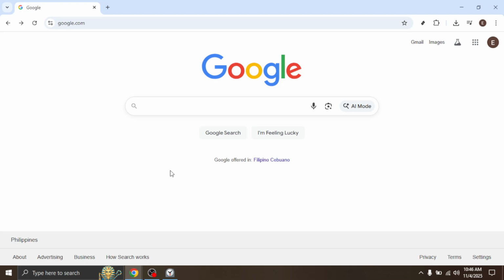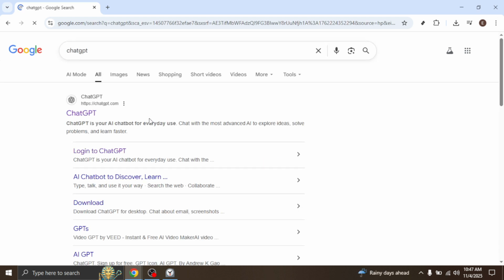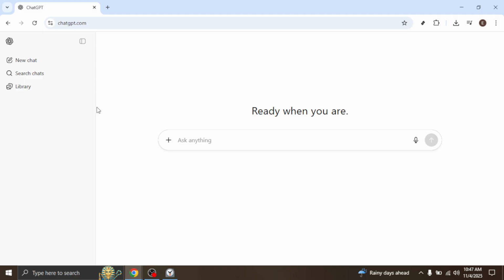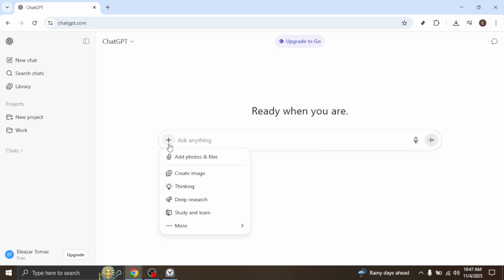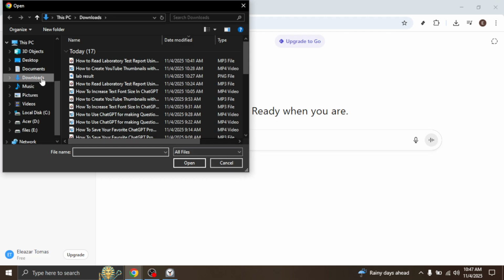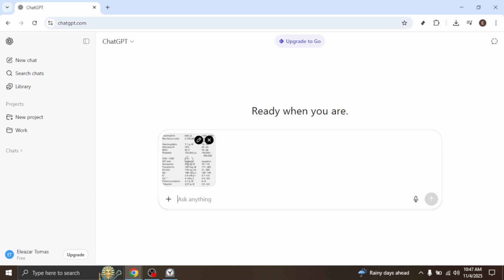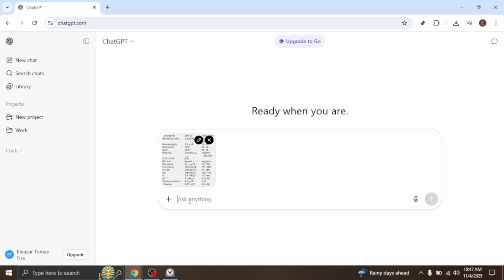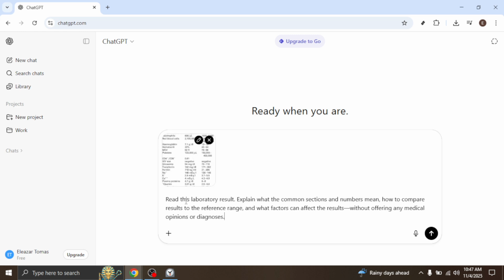How to Read Laboratory Test Report Using chatGPT | Medical Problem Solving